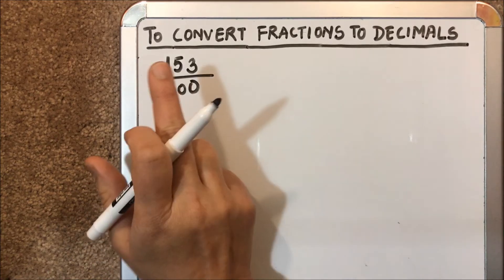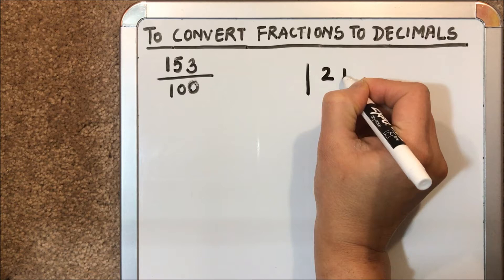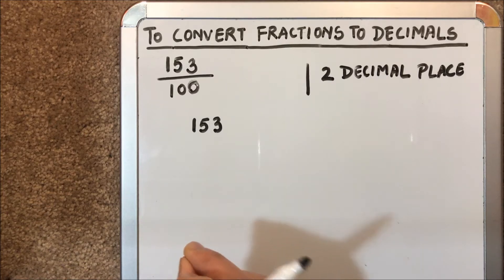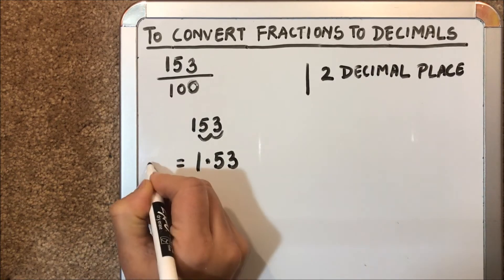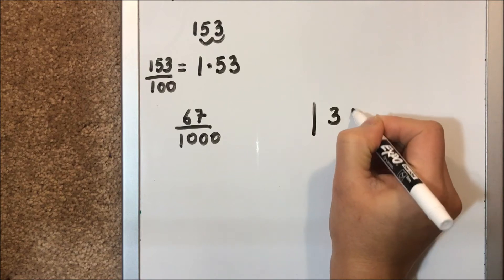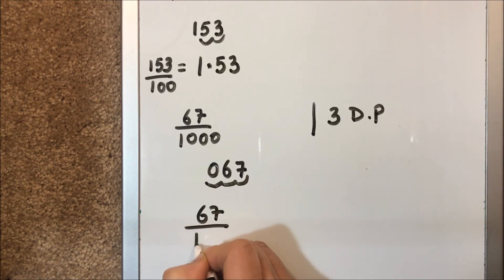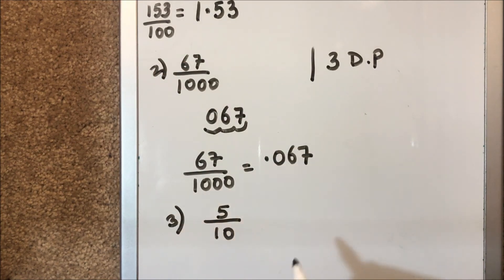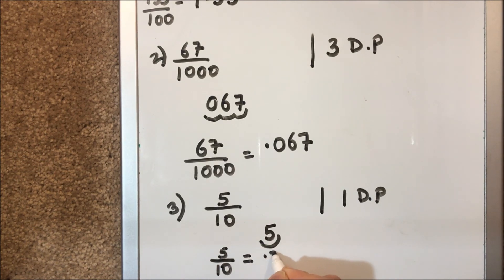HOW TO CONVERT FRACTIONS TO DECIMALS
This video will show how to convert fractions to decimals.